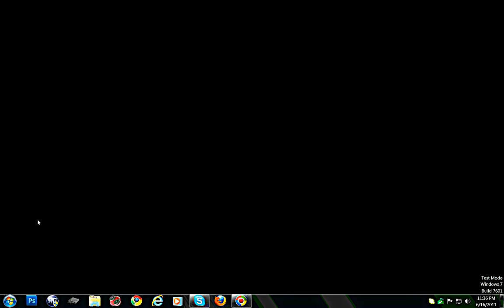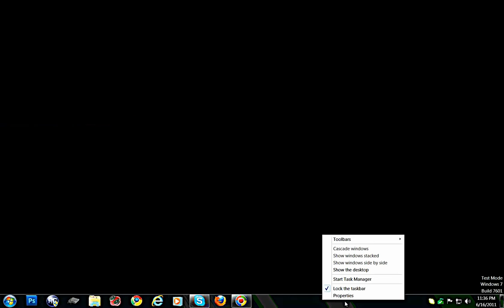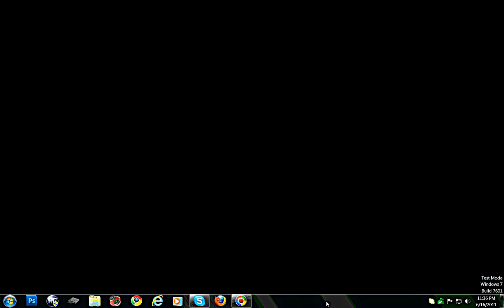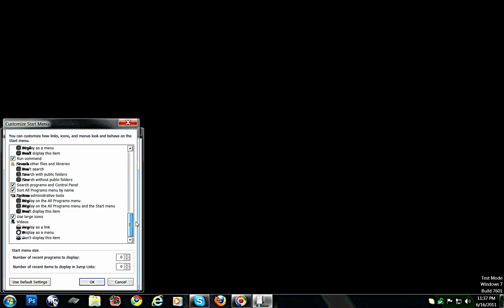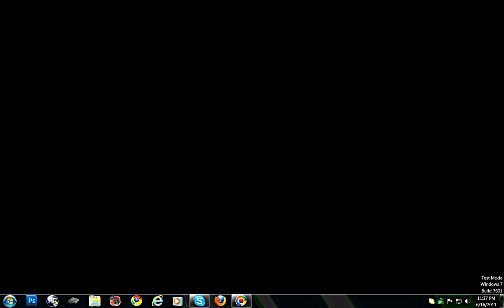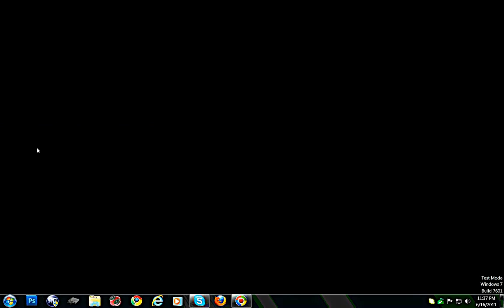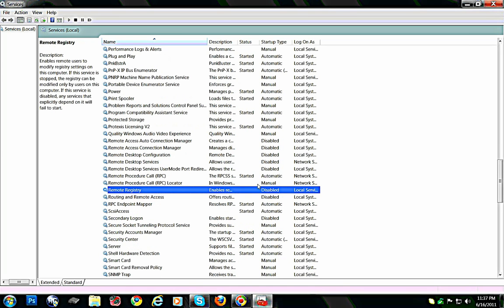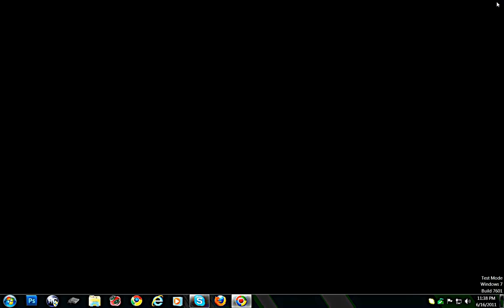Geek Furious Tech Services - Disabling Remote Registry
Head Geek Furious demonstrates how to turn off Remote Registry in Windows 7.